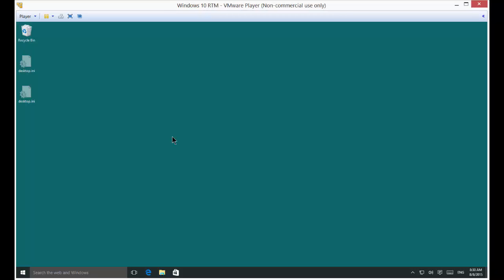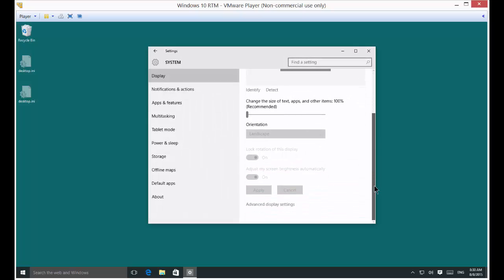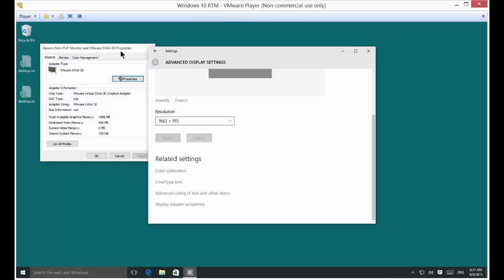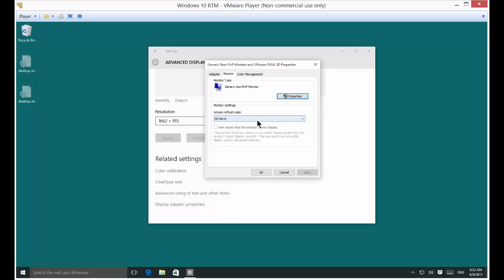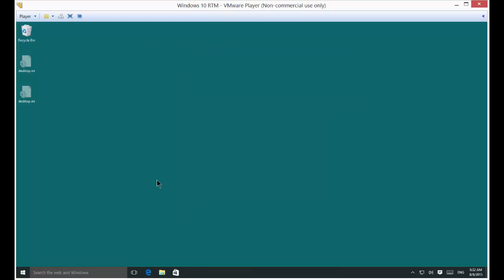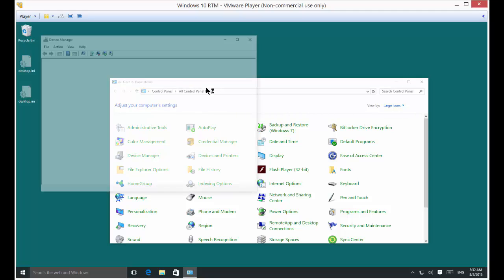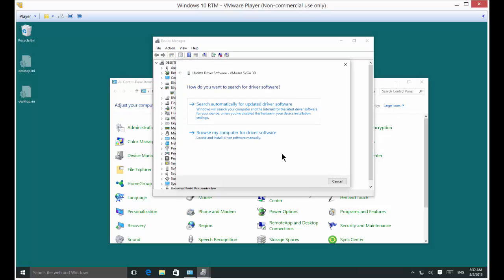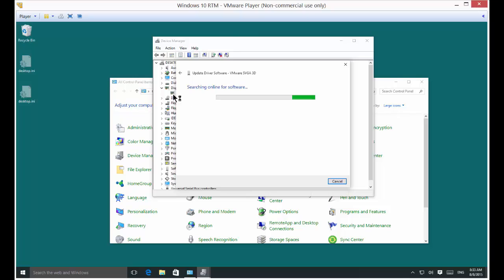How to stop screen flicker in Windows 10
Author, teacher, and talk show host Robert McMillen shows you how to stop screen flicker in Windows 10